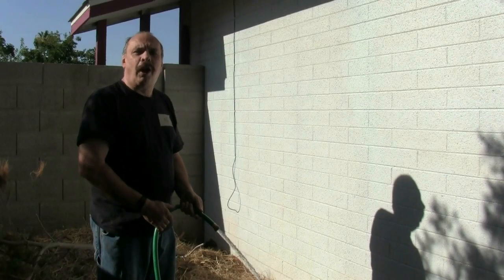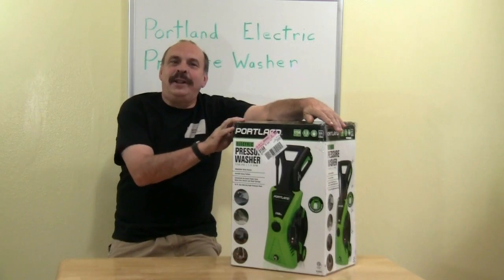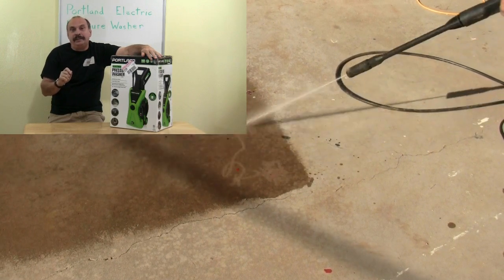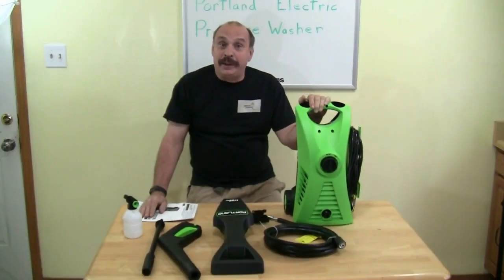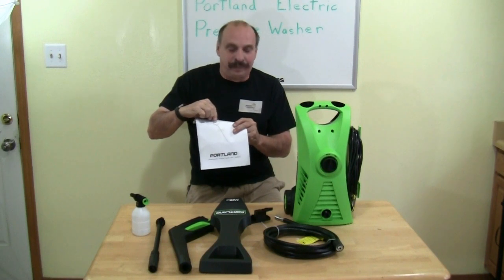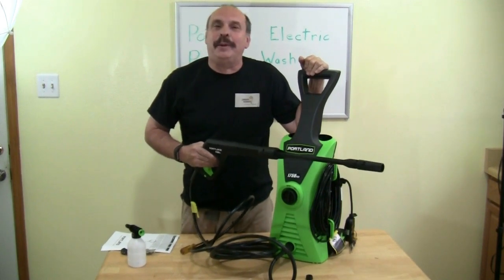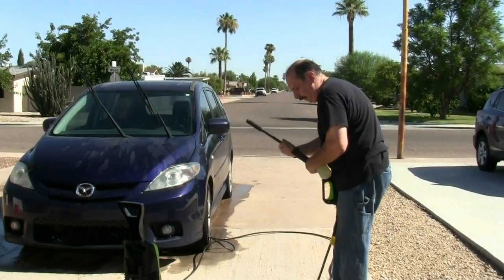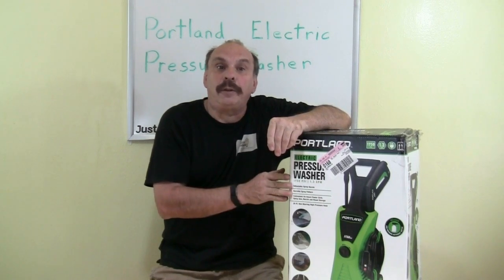Portland Electric Pressure Washer Review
Bob takes a look at the Portland Pressure Washer, using on concrete, wood and metal. The pressure washer is electric, purchased locally, and is graded for residential use.

justaz.com productions and At Home Repairs are responsible for the content of this video.